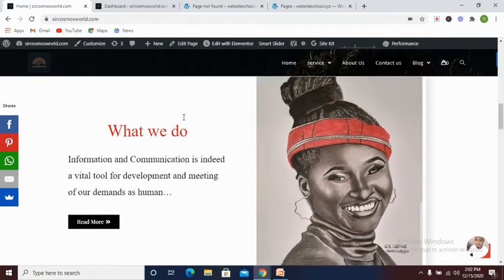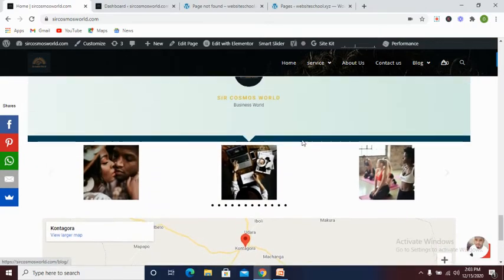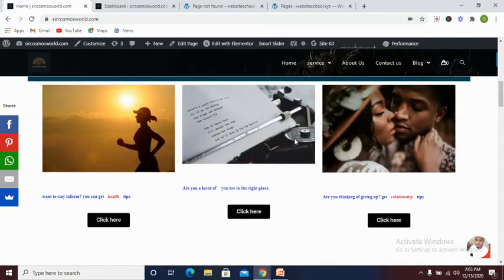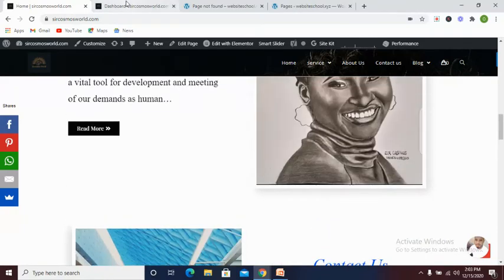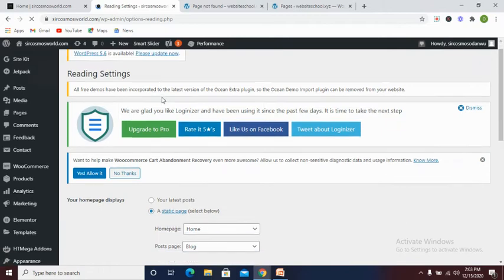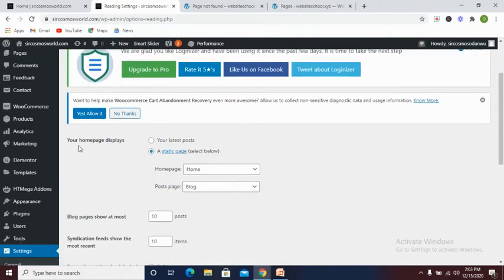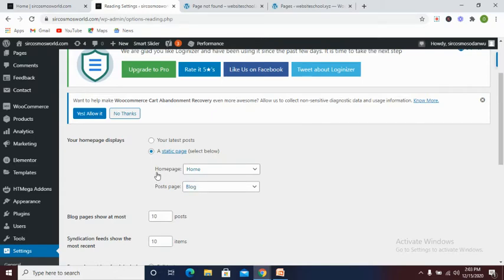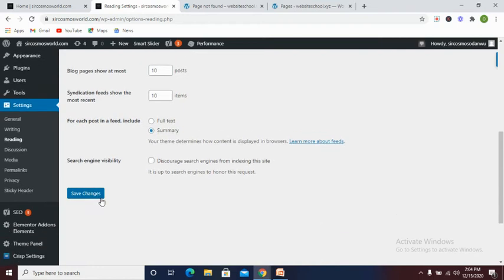How To Have All Your Blogs On Your Homage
Watch how you can create a separate page for your blog posts in WordPress.

Creating great blogs requires creativity. It doesn't just end with making good write-ups.

One other thing is also very important, which is the look of the blog. In this video tutorial, we're going to give our blogs a professional, classy look.